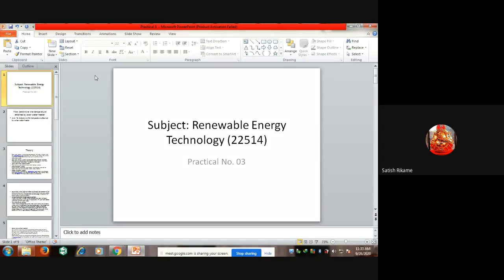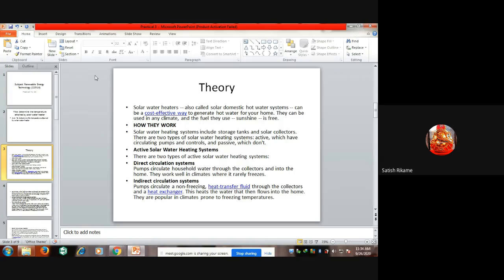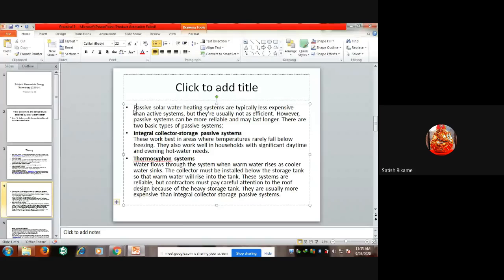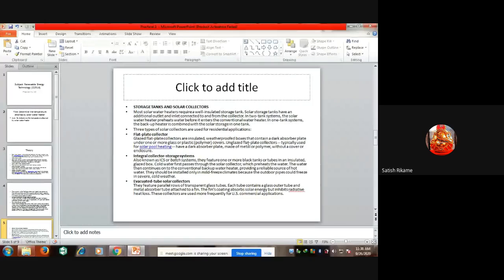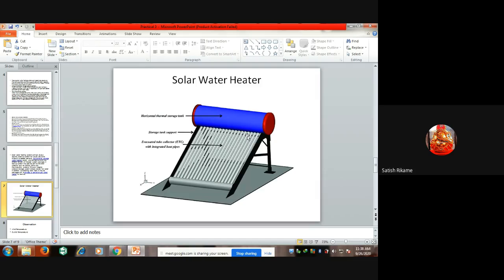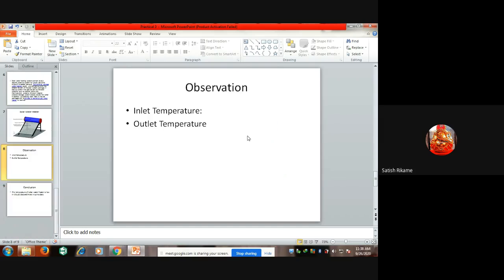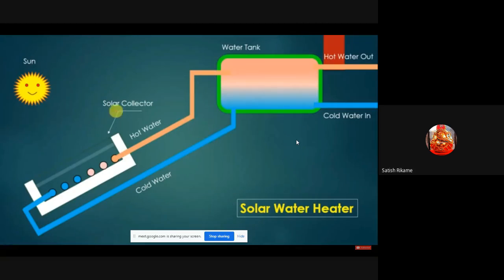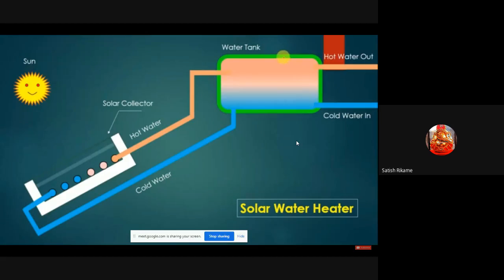Solar water heater temperature measurement